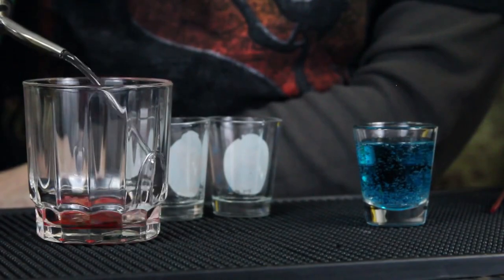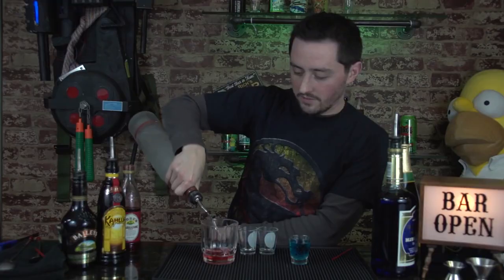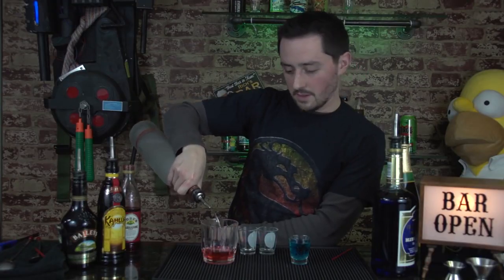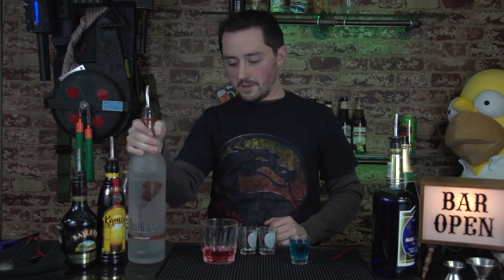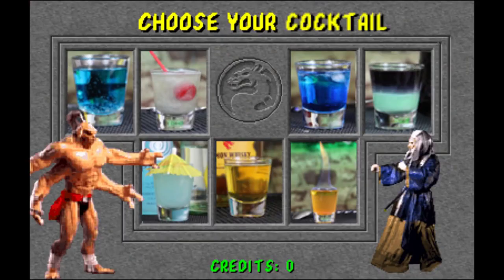Goro Vs Johnny Cage | MORTAL KOMBAT SHOTS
Johnny Cage has always been a fan favorite and most known for his famous nut cracker move. The best battle he ever had was him vs Goro in the movie! Well re-live the famous scene in Cocktail form!

Johnny Cage
Champagne
Blue Curaco

Goro
Bailey's Irish Cream
Kahlua
Grenadine
Chocolate Vodka

Be sure to follow Secret of the Booze on Instagram and Facebook.